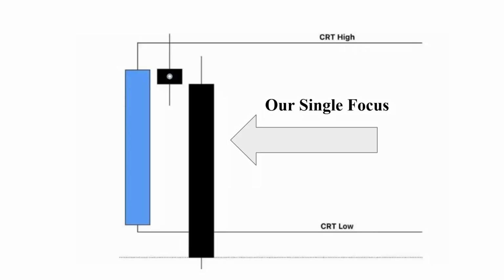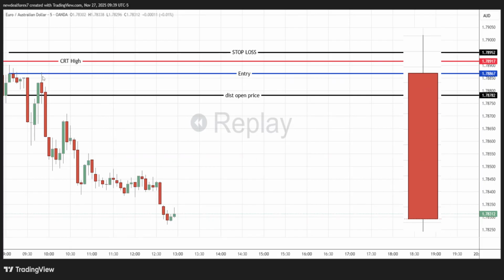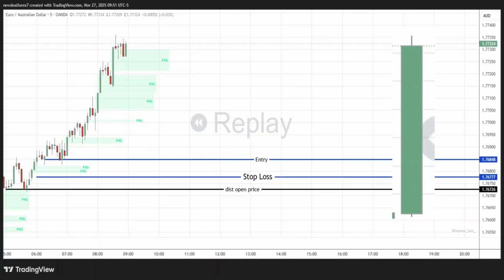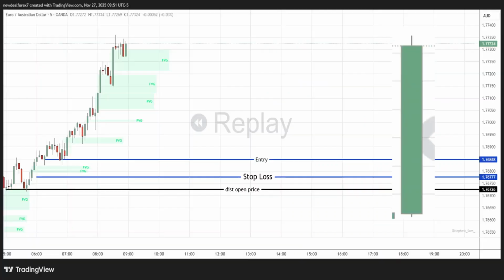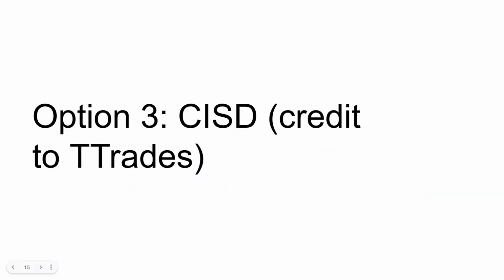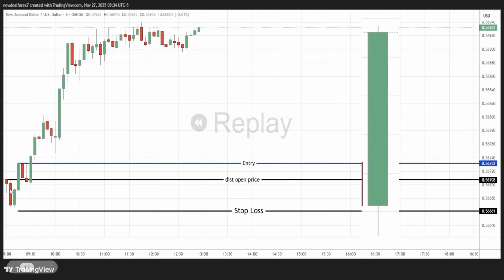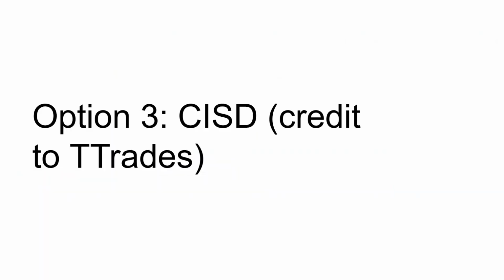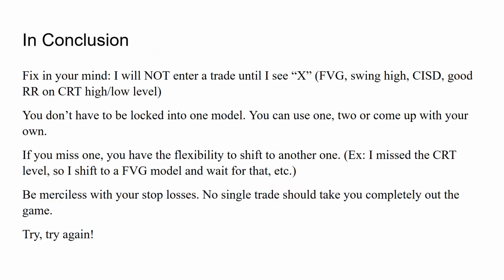The Top CRT Entry Models You MUST Master to Win More Trades